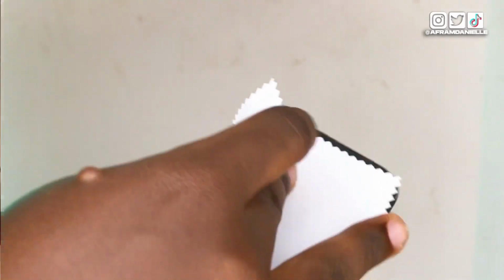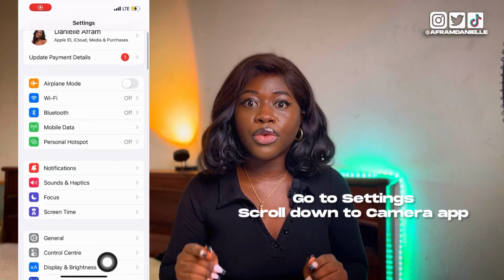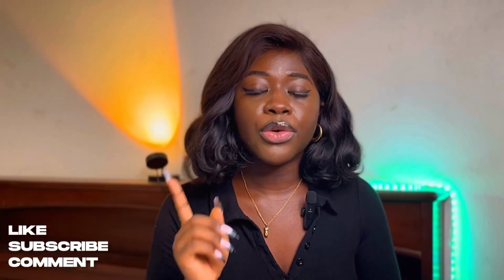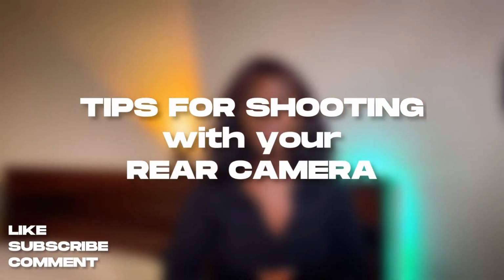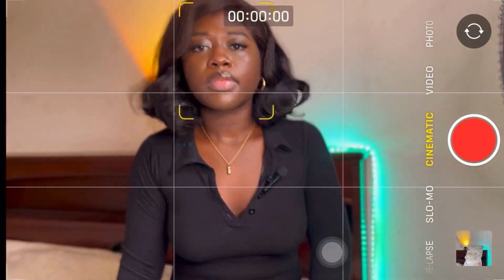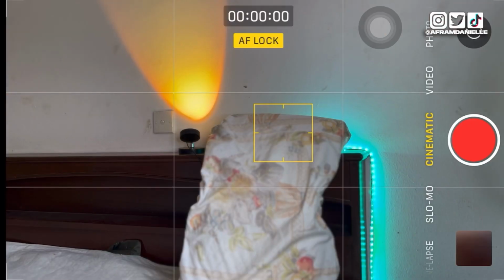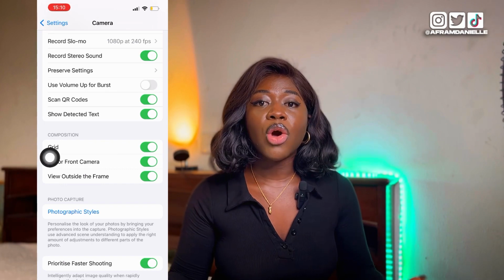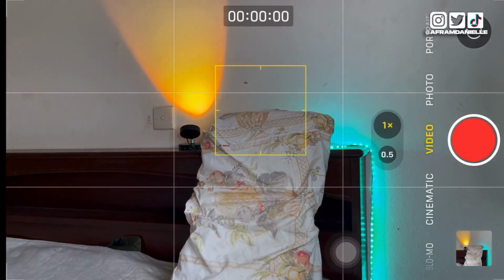HOW TO SHOOT QUALITY VIDEOS ON YOUR IPHONE ( TIPS YOU NEED TO KNOW! CAMERA SETTINGS, EQUIPMENT)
Here’s a tips you need to know for filming with iPhone!
Learn how to shoot professional-looking videos on your iphone, step-by-step,
and updated tips and tricks to shoot high quality videos on  iPhone!

WANT TO LEARN HOW TO CREATE and EDIT AMAZING VIDEOS?
Click on this link to grab by VIDEO EDITING COURSE

If you’re a business owner content creator or just an individual who is interested in upgrading your video editing skills,

Time Stamps
0:00    -   Introduction
1:26    -   Script Your Content
2:24    -   Location
4:07    -   Clean Your Lens
4:46    -   Camera Settings
6:04    -   Shoot with your Rear View Camera
6:59  -   Tips to Shooting with Rear Camera
9:20  -   Framing
9:50  -   Turn on Gridlines
10:20  -  Adjusting Exposure and Focus
11:15  -   Orientation Video Display Formats
12:36  -   Equipment
16:23  -   Types of Shots
17:12  -   Video Editing and Apps Used
19:48  -  Flight Mode
20:15 -   Battery Life
21:00  -  Test Record
22:25  - Tips on How to be Confident on Camera
23:36  - Outro

➔ Apps i mentioned in this video you need to check out :

InShot
capcut
Adobe Premier Rush
Focuslive
MotionLeap
VideoLeap
zoomerang
splice
Filmora
VN
Mojo

Equipment Used:

ring light: IG:ledstoregh
Mic: IG: Gadgeta_

too.

1. Instagram Mention Shoutouts
-  Take a screenshot of this video, upload it to your IG story and tag me or mention me (@aframdanielle)  to show that you are watching my video & I will shout you out

2. Comment Winner ShoutOut
- comment under my video & I’ll choose one at random or one I really like in particular and give that person a shoutout, I read every single comment so do leave them below

3.Post Notification Shoutouts
- have post notifications turned on and comment under my video # notificationgang to get a shoutout

Basically, contact them for all your graphic design services! We do cool designs!

Let’s connect!

USERNAME  AFRAM DANIELLE EVERYWHERE
✰ If you want to know if I'm on a social media platform just type in ✰ Afram Danielle✰
and chances are I might be there, I want you guys to find me easily✰

✰ FAQ'S ✰
how old are you? - i'm 23!
where do you live? - Ghana
ethnicity? - Akan (Ashanti)
what do u use to film + edit? -  Iphone 13 + Inshot+ Video Leap

ps: ✰ ignore the accumulation of saliva whilst I speak✰  it happens to me :(

I own no rights to the music used in this video.